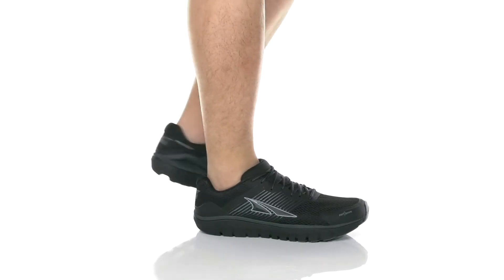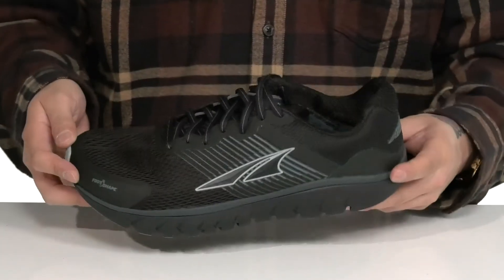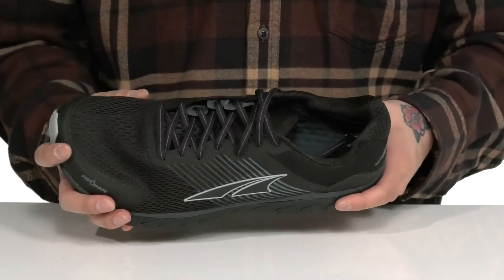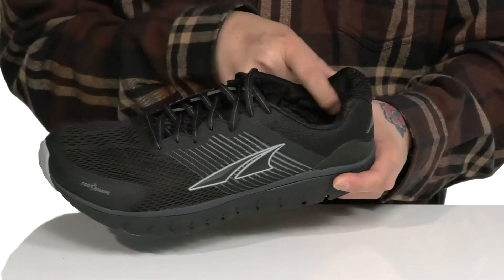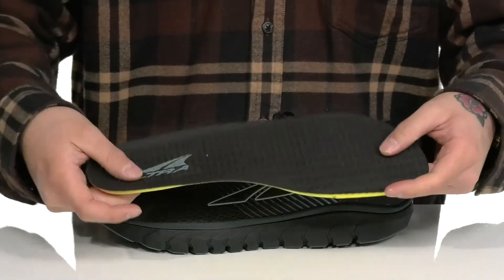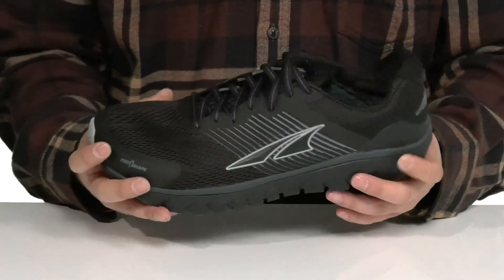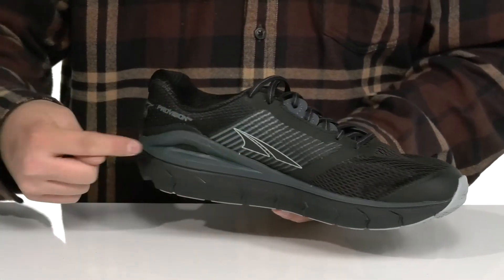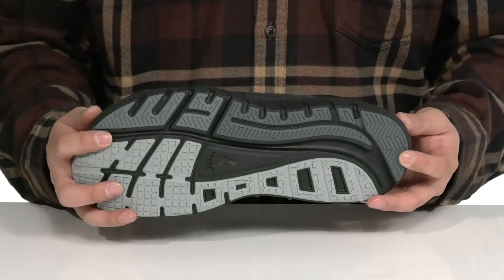Altra Footwear Provision 4 SKU: 9330800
Move naturally and with ultimate comfort in the upgraded Altra&trade; Provision 4 running shoes.
Predecessor: Provision 3.5.
High, Balanced Cushioning places the heel and forefoot at equal distance from the ground to promote proper, low-impact form throughout the run.
FootShape&trade; toe box allows your toes to relax and spread naturally for more comfort and stability during uphill climbs and downhill descents.
Breathable engineered mesh upper for lightweight and flexible comfort.
Padded tongue and collar with flat laces for traditional lace-up closure.
Removable 6 mm textile Sculpted footbed.
Altra Zero Drop&trade; Platform places the heel and forefoot at equal distance from the ground for natural alignment and a low-impact running.
Ultralight A-bound&trade; EVA foam midsole with InnerFlex&trade; flexible grooves that deliver more speed and improved performance.
INNOVARCH&trade; arch feature encourages natural foot placement in each step.
STABILIPOD&trade; acts as a stabilizing tripod by enhancing the three natural stability zones in your foot to help prevent excessive foot collapse and pronation.
GUIDERAIL&trade; feature found in Altra&reg; dynamic support shoes, acts like a highway guide rail to provide guidance when you need it.
Imported.